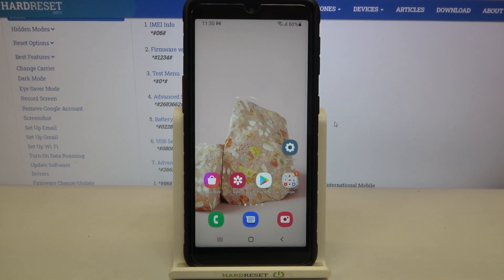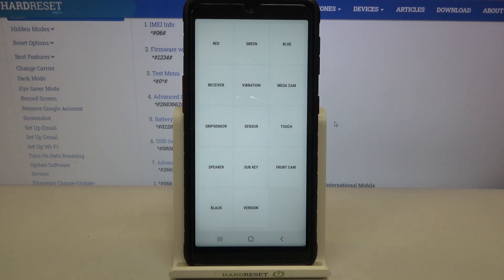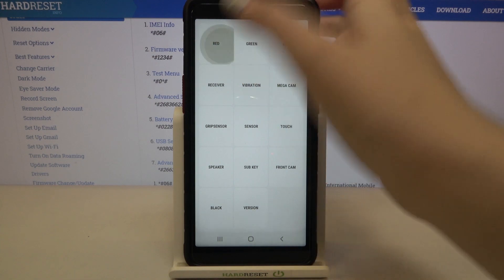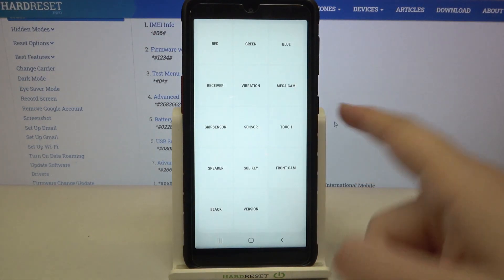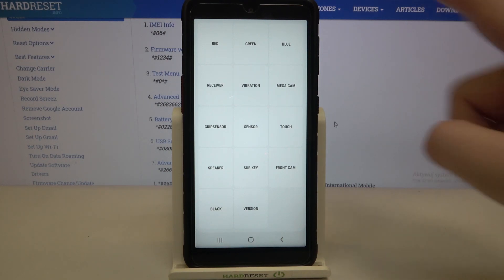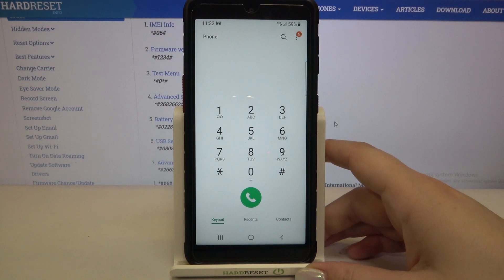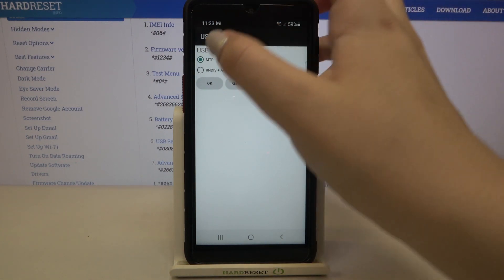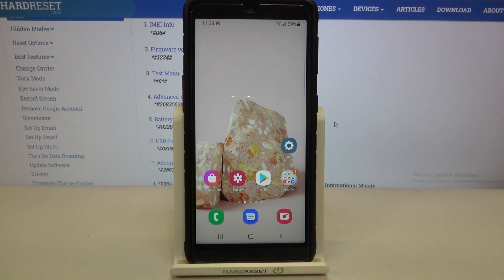How to Use Secret Codes in SAMSUNG Galaxy XCover 5 – Open Hidden Modes / Hidden Options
Did you know that you can enter secret codes into your SAMSUNG Galaxy XCover 5 and open hidden modes and activate hidden functions? If you want to know these secret codes, learn how to enter them, you should open this tutorial. Our expert will show you how to use secret codes in SAMSUNG Galaxy XCover 5, so don't miss this tutorial.